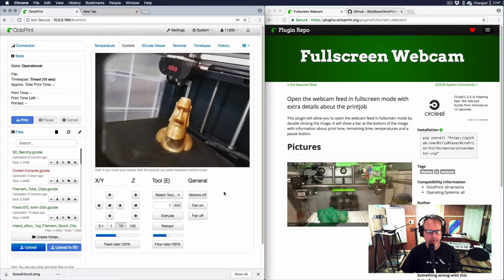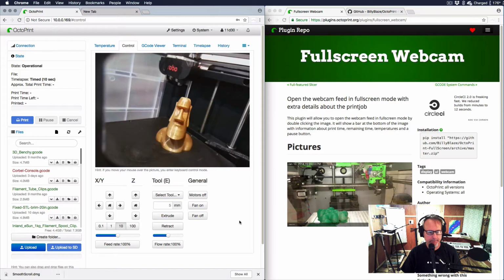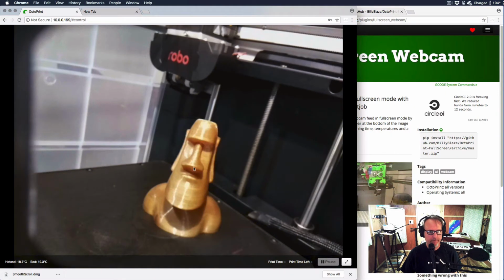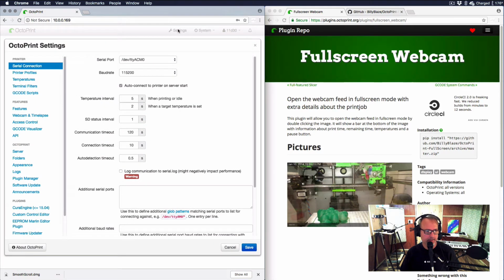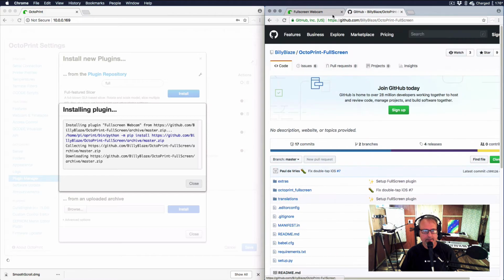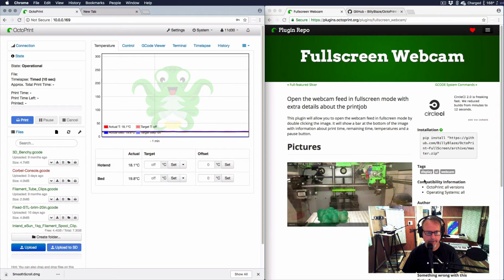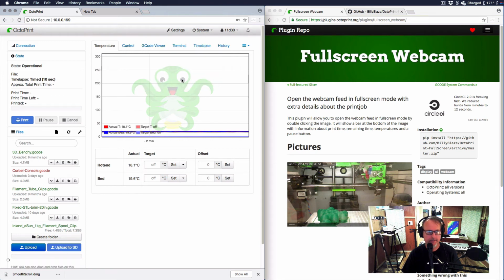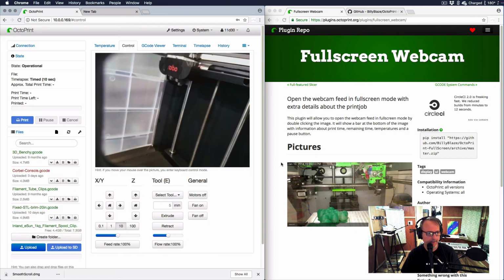[ 3D Printing ] ( OctoPrint ) { Plugin } Fullscreen Webcam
In this video we are going to install and show the benefits of Fullscreen Webcam, a plugin for ( OctoPrint ).

Support OctoPrint!